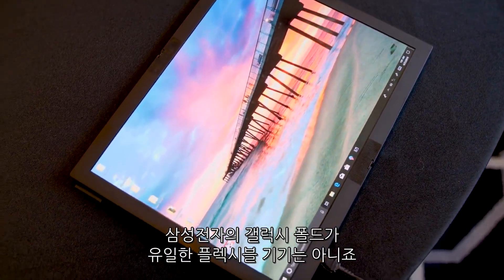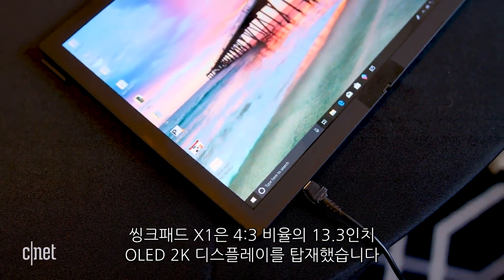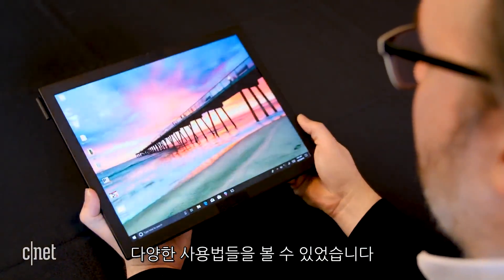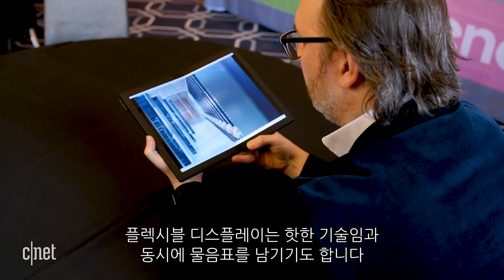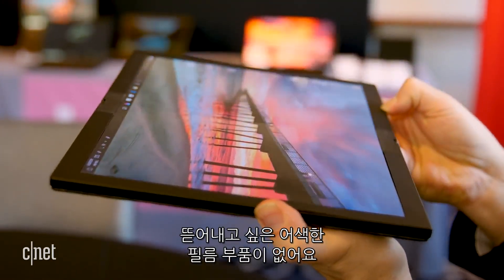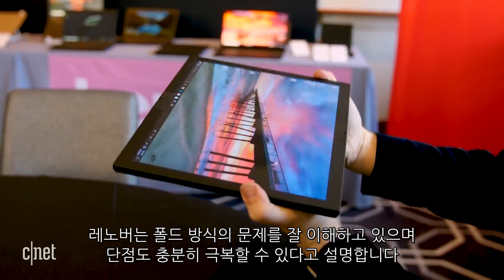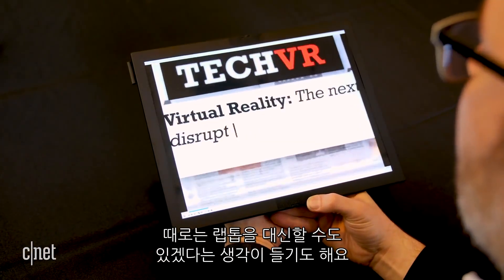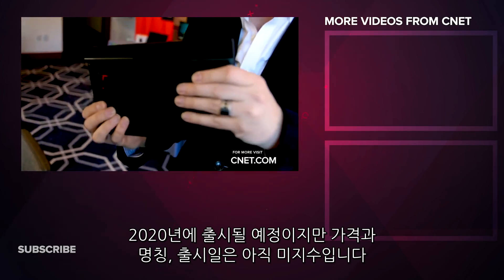‘폴더블 경쟁 뛰어든 레노버’ 씽크패드 X1 폴더블 공개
레노버는 지난 5월 폴더블 디스플레이를 탑재한 태블릿PC ‘씽크패드 X1 폴더블’ 프로토타입을 공개하고 데모 시연까지 선보였다.

화면 크기는 4:3 비율의 13.3인치 OLED 2K 디스플레이를 탑재했으며 안쪽으로 절반이 접히는 인폴딩 방식의 제품이다.

美씨넷은 제품을 면밀히 살펴본 후 “삼성전자가 갤럭시 폴드의 부품 중 일부라고 주장했던 플렉시블 디스플레이의 전면 필름이 씽크패드 X1 폴더블에는 존재하지 않았다.”며 “가장자리 부분도 더 잘 밀착되었다.“고 전했다.

씽크패드 X1 폴더블은 2020년에 출시 예정이지만 자세한 일정은 미지수며 탑재될 CPU와 OS 플랫폼, 가격과 명칭은 아직 정해진 바 없다.